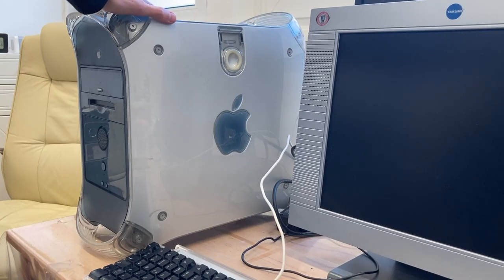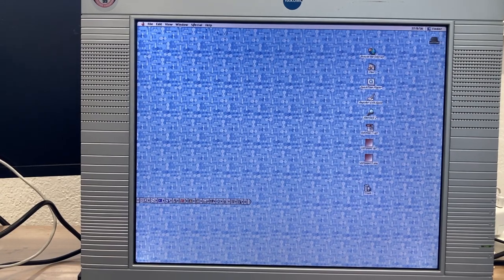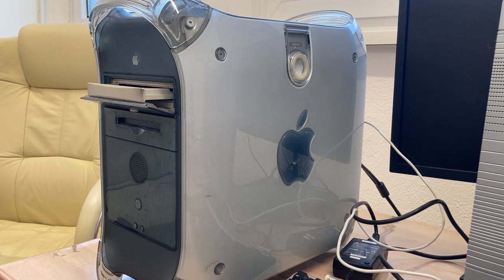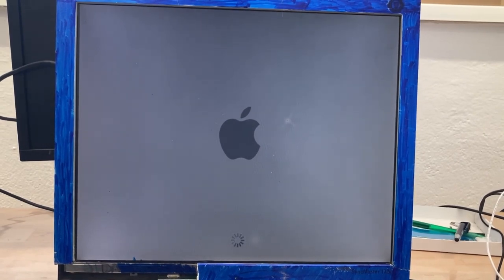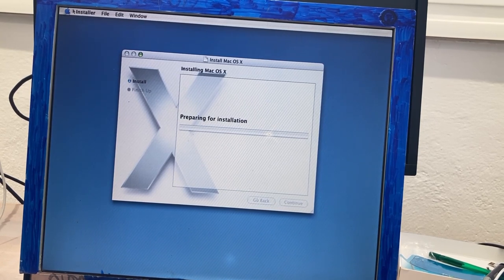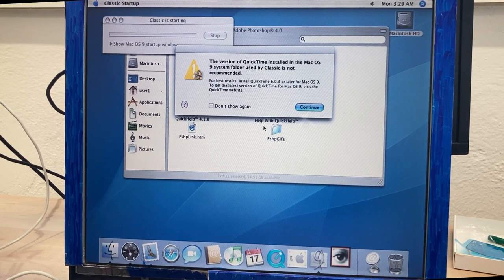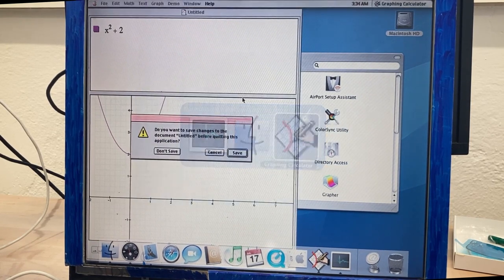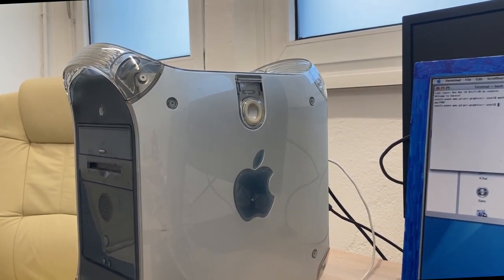PowerMac G4 400 MHz Mac OS Tiger Upgrade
Decided to revisit my 2nd G4.

00:00 First Boot
06:40 Tiger Installation
16:20 Checking out Tiger and Classic Environment